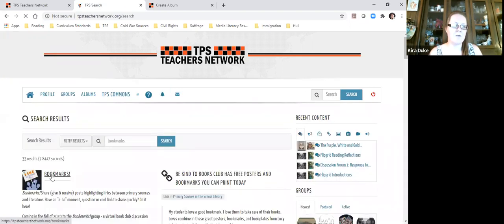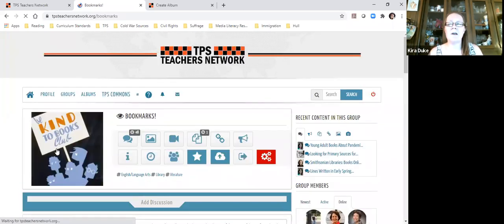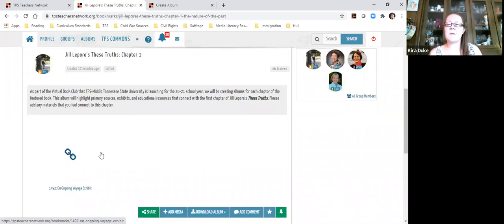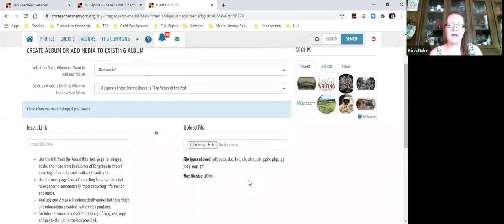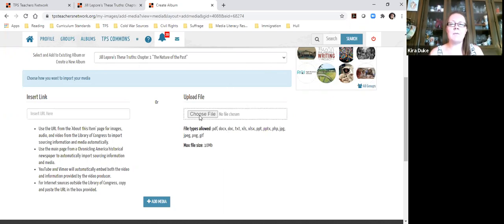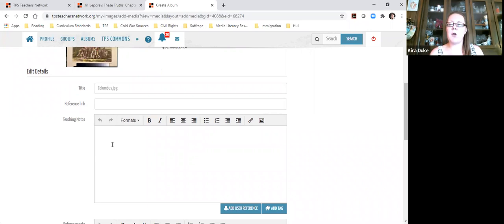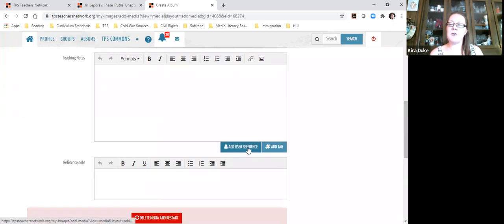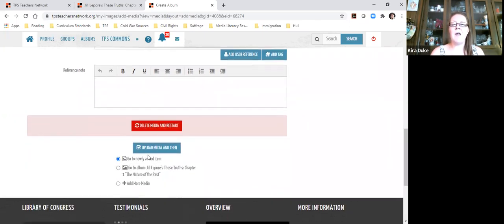Using the TPS Teacher Network for the Virtual Book Club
Beginning the week of September 7th, we will be posting weekly discussion questions and creating a resource album for each chapter.